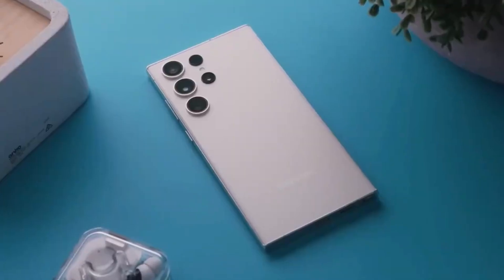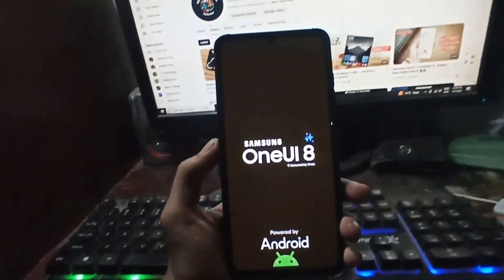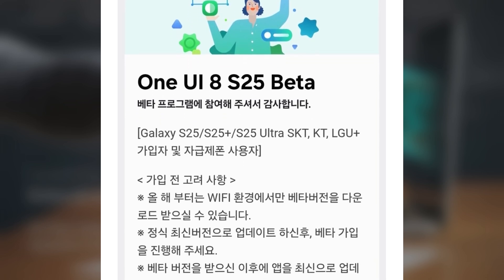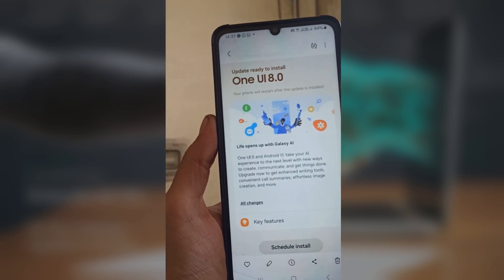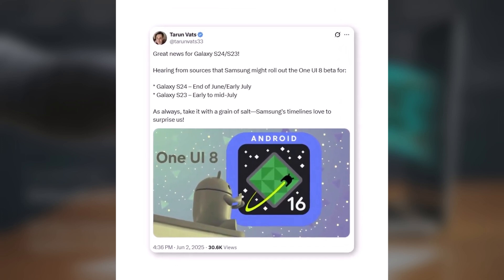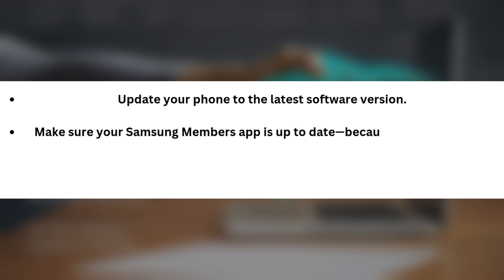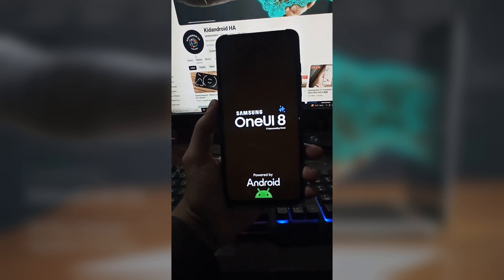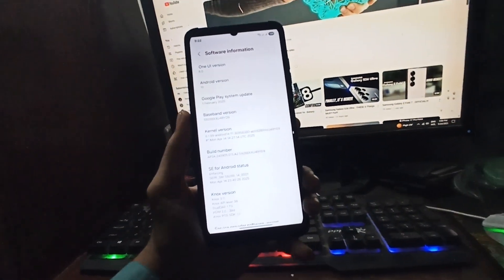Samsung One UI 8.0 Android 16 - Galaxy S24 Ultra OFFICIAL UPDATE!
One UI 8 Beta Arrives on Galaxy S24—Here’s When! 🚀📱
Samsung is syncing up with Android 16—One UI 8 beta kicks off by end of May for S25, with Galaxy S24 users next in line around mid-June (pending smooth S25 tests). Get ready for the June security patch, improved performance, and early access to the stable build after the Z Flip 7/Fold 7 launch. Want in? Update your software and keep an eye on the Samsung Members app for your invite!